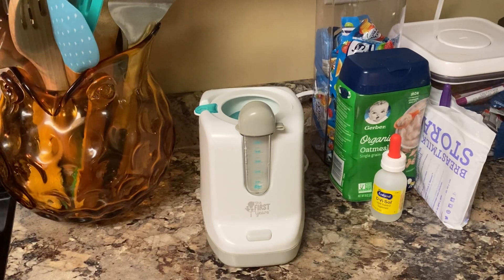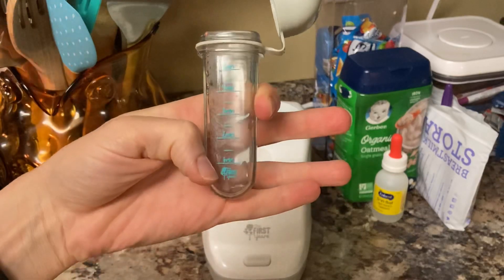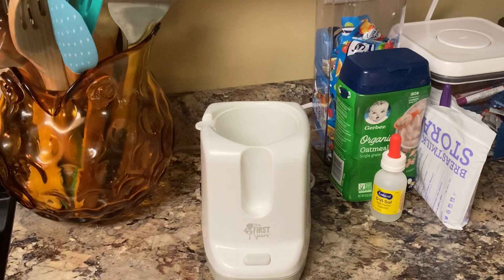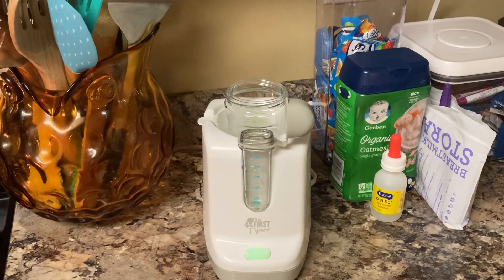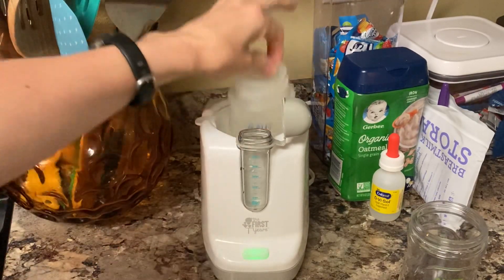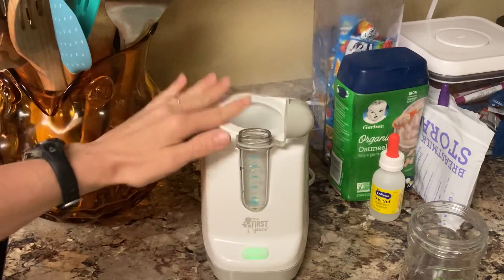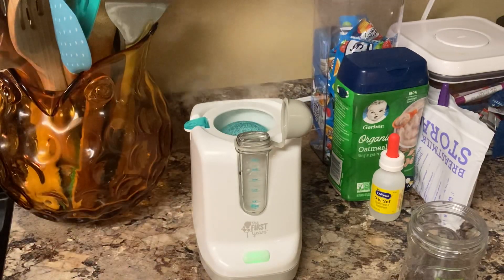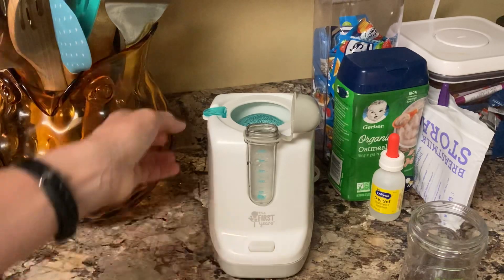Review of The First Years Bottle Warmer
Check out this review of The First Years Bottle Warmer and Paci Sterilizer. This bottler warmer is very easy to use and to clean. I highly recommend this product!

If you haven't, please smash the LIKE for me and I would really appreciate you as a subscriber. Thanks!!!

Here are some links to the equipment that I am currently using in making my content:
2021 iMAC for video editing